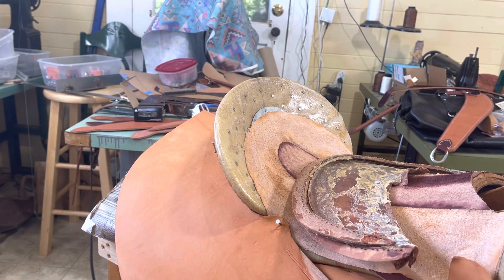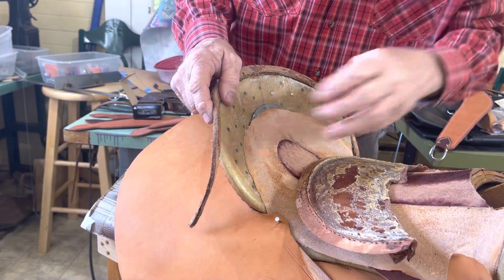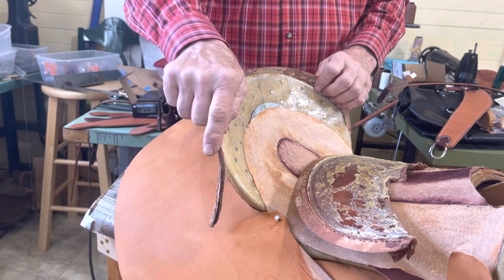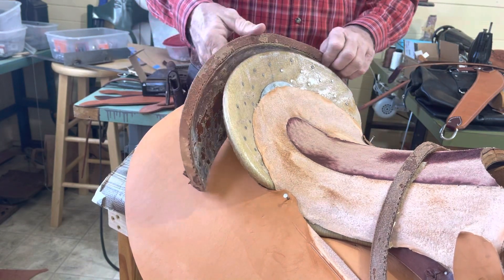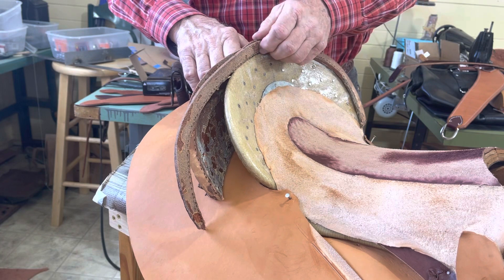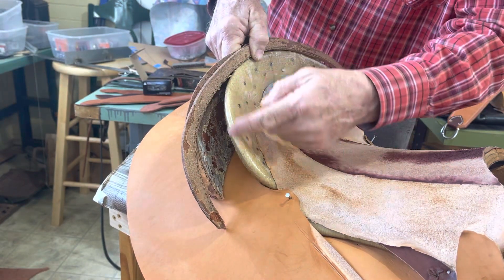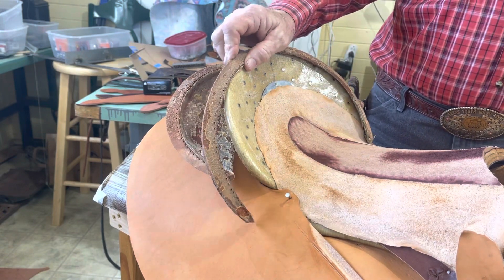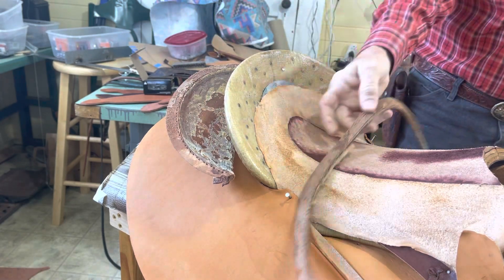How not to do a pencil roll!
Some of y’all may remember a video I did on the production Saddle, I had to redo! I found the pencil role they done was not up to my standards! So here I am being redundant, and trying to show what not to do when you’re building a pencil role on a custom saddle! DavidMillsSaddlery.com